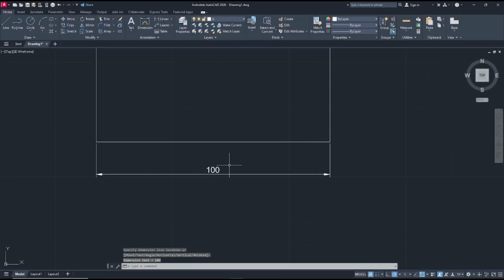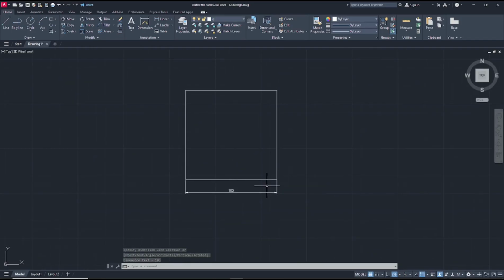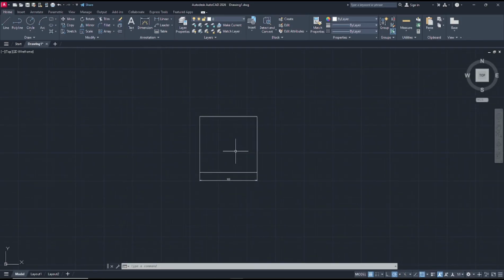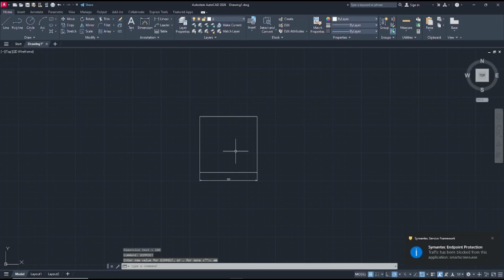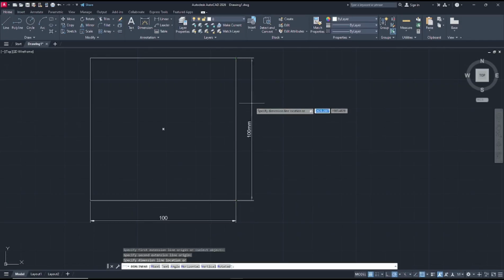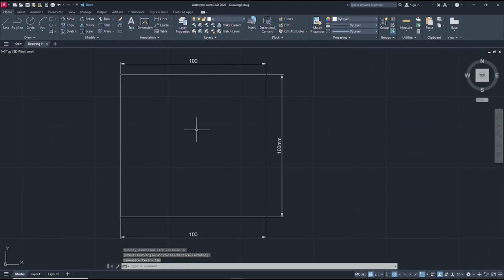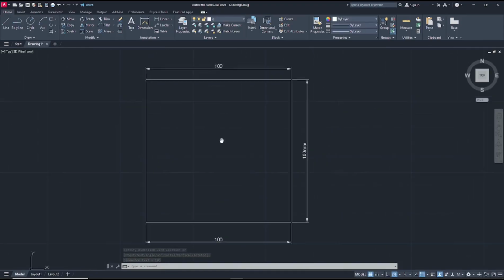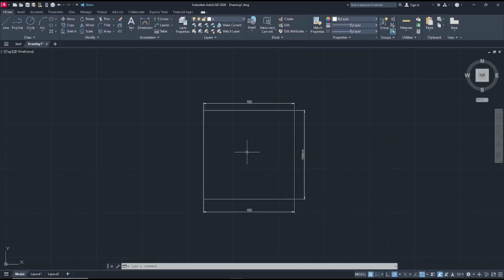AutoCAD Tips 03 Quickly Trim Multiple Objects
Learn Autocad tips and trick for beginner how to quickly trim multiple object with single click